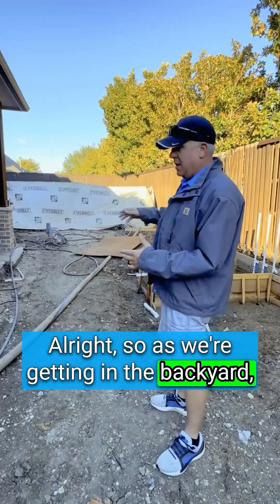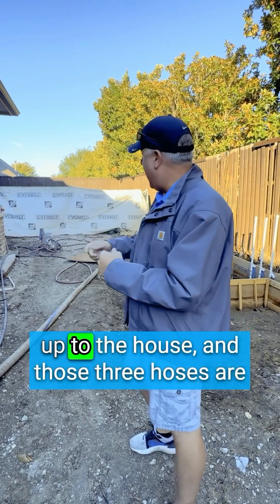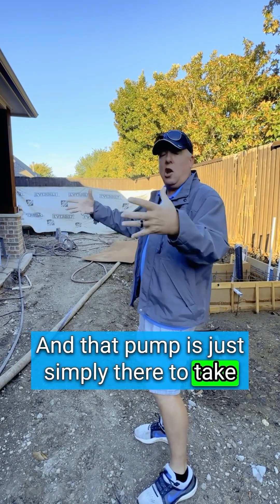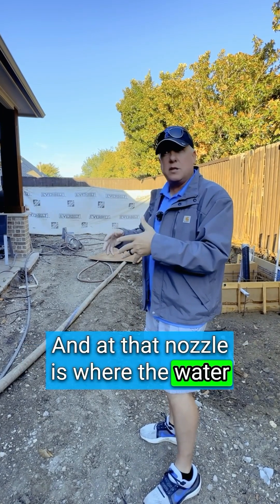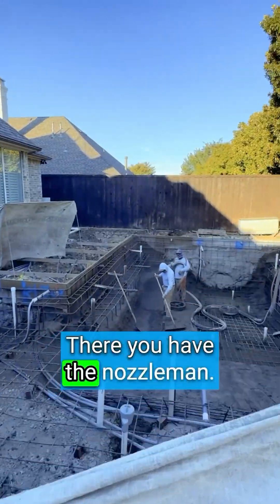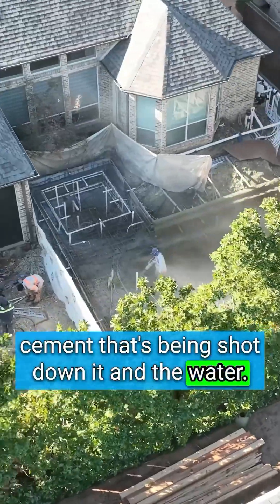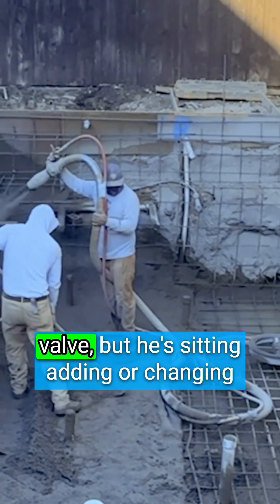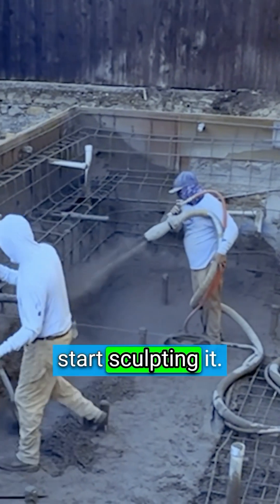🚿How Water Powers Concrete Gunite: A Behind-the-Scenes Look Part 4/4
In this intriguing behind-the-scenes glimpse, join us as we venture into the backyard and uncover the crucial role that water plays in the concrete gunite process. We've connected three water hoses to the house, which are all linked to a powerful pump. This pump is the unsung hero, responsible for taking a substantial amount of water from the three hoses, utilizing pressure, and channeling it directly to the nozzleman.

Right at the nozzle is where the magic happens - water meets sand and powder, all within the confines of the hose. Meet the nozzleman, skillfully holding the end of the gunite gun. Watch as he orchestrates the mix of sand, cement, and water, with the assistance of the red hose at the top. You can even catch a glimpse of him fine-tuning the water flow with precision as the process unfolds.

Witness the transformation as this mixture is expertly shot into place and subsequently sculpted, bringing life to your vision. Dive into the intricacies of the concrete gunite process in this insightful video.